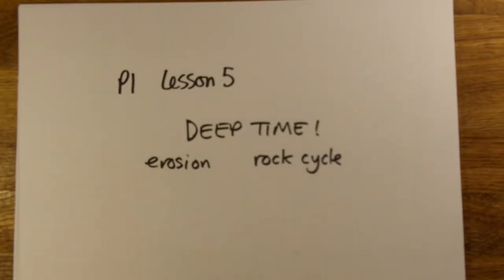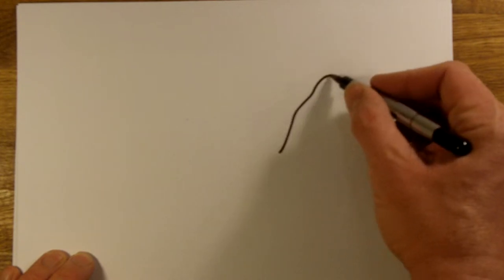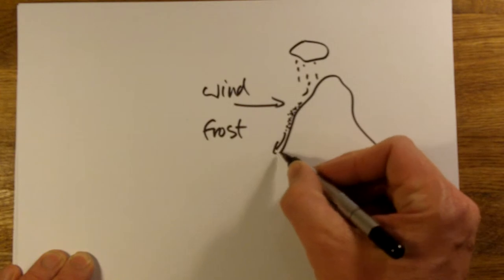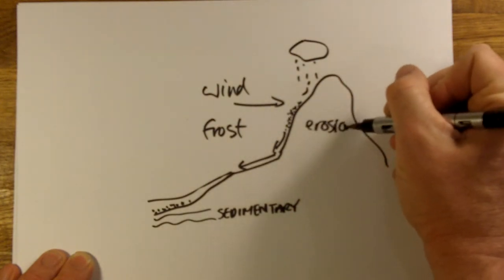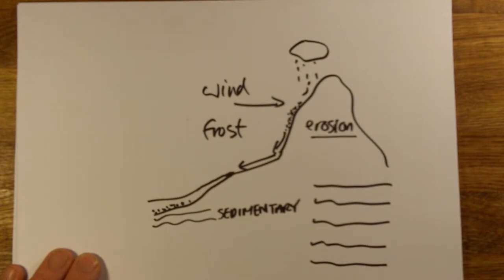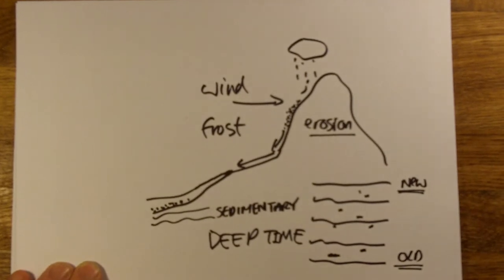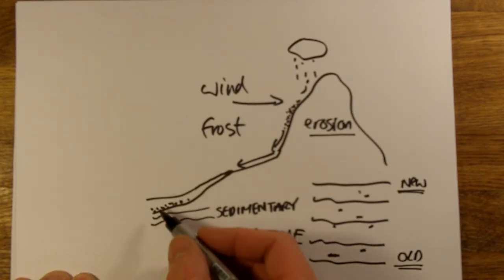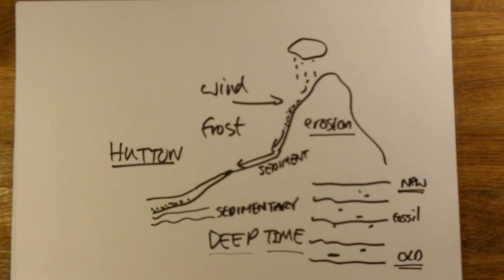P1 L5 Deep time